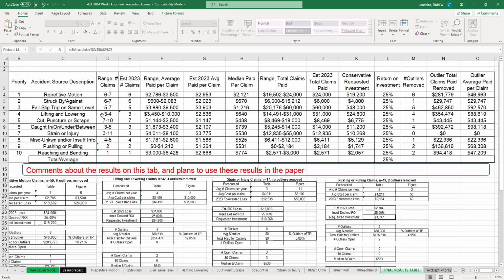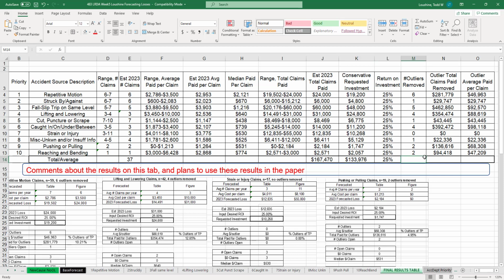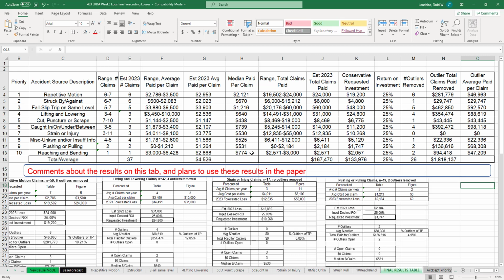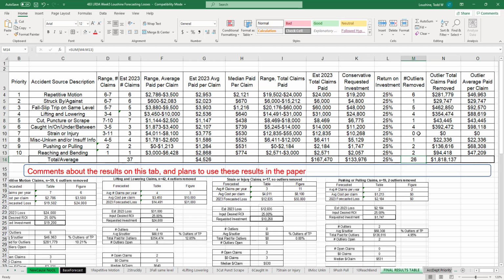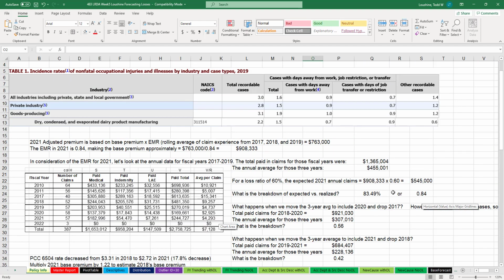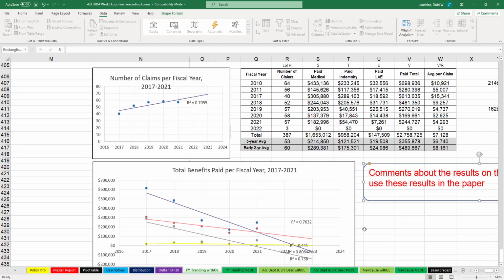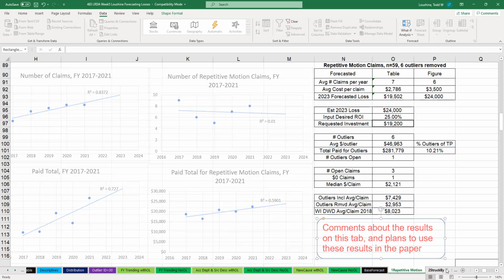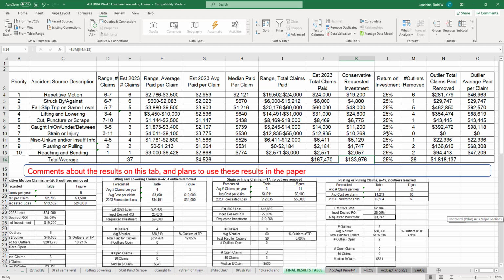683 Week 12 LRDA Demo Final Results Table and Final Excel Presentation